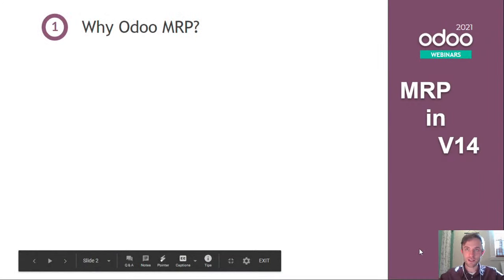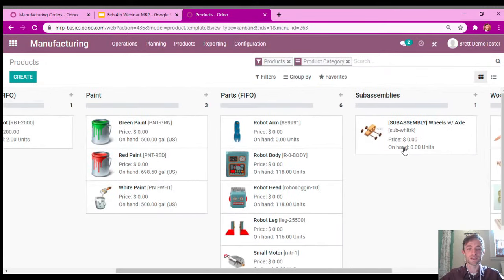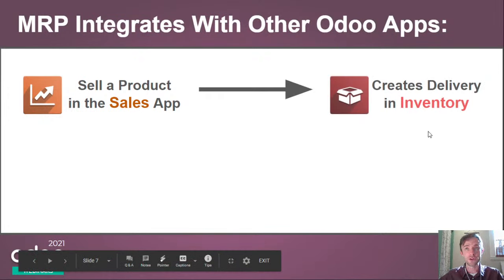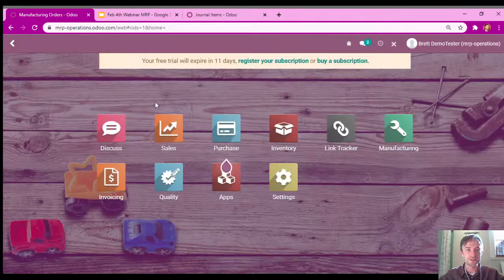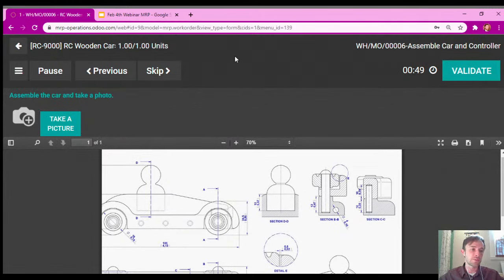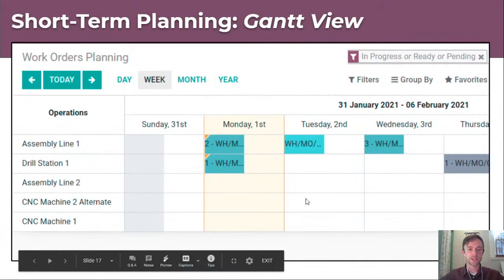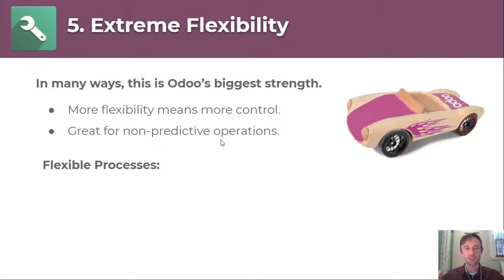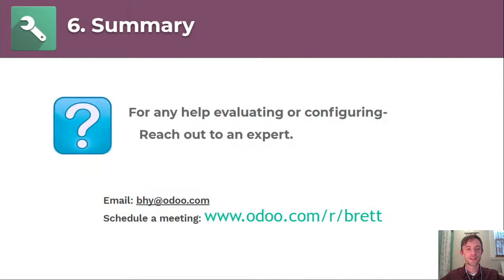Odoo MRP v14: Manufacturing Reinvented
0:00  Introduction & Agenda
1:45   Odoo Manufacturing Strengths
6:43   Products, BOMs, MOs
12:23   Variants, Units of Measure, MTO
16:40   Connections with Other Apps
18:17   Purchase Integration, Lot Traceability, Stock Accounting
25:30   Subcontracting
27:07   Work Centers, Steps & Quality Control
36:18   Additional MRP Apps
37:38   Short-Term Planning
42:05  Master Production Schedule (MPS)
46:10  Reporting
49:13   Flexibility/Customizability
54:45   Plan Work Orders by Employee (customization)
56:43  Summary